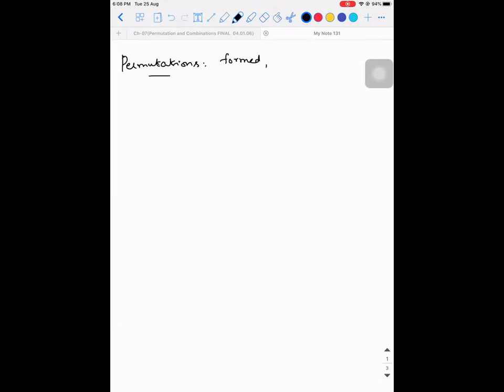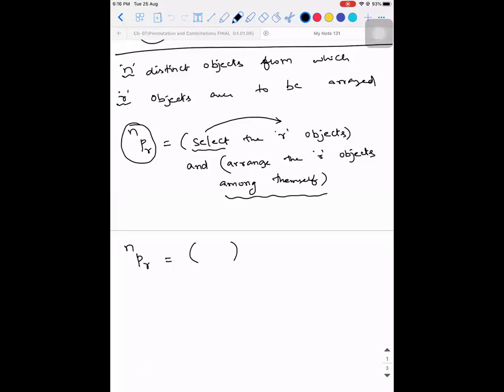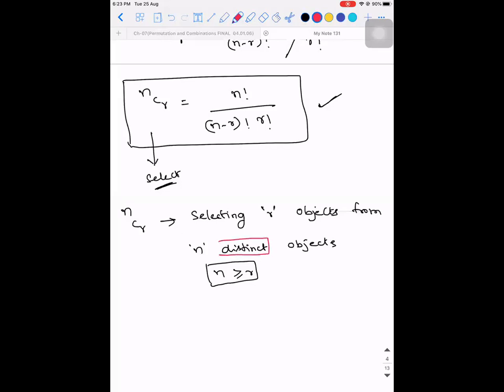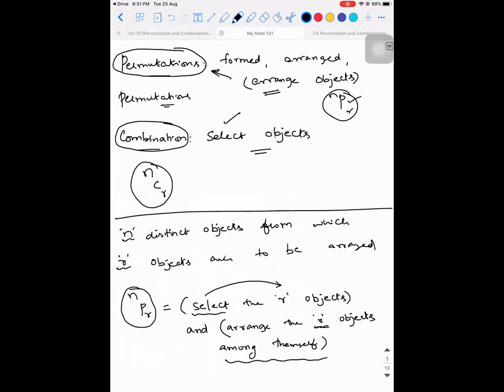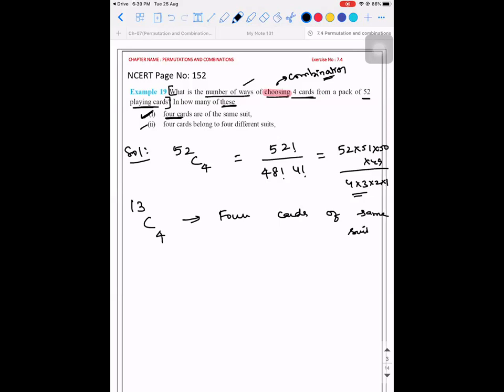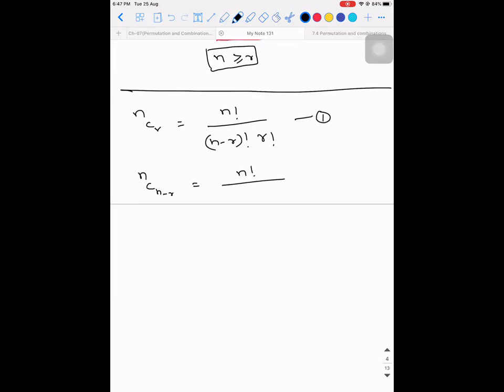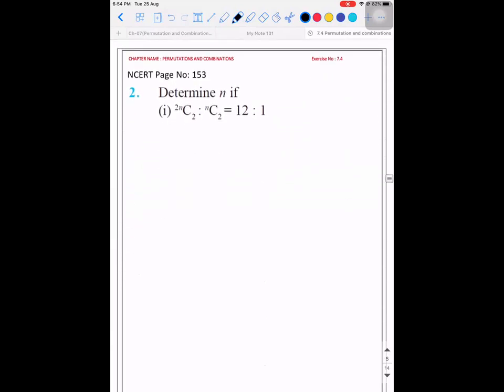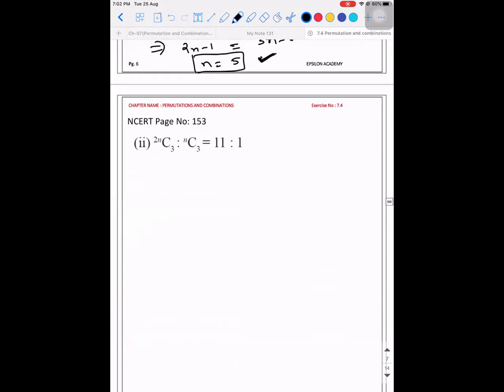XI Math 25th Aug 2020